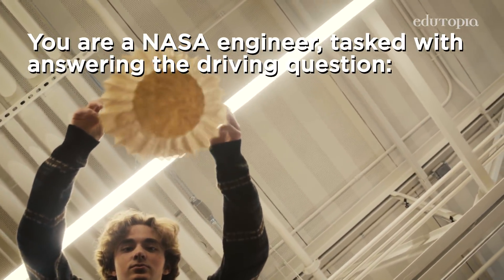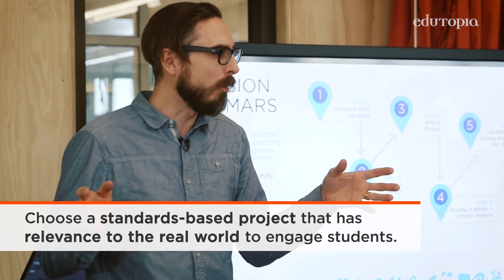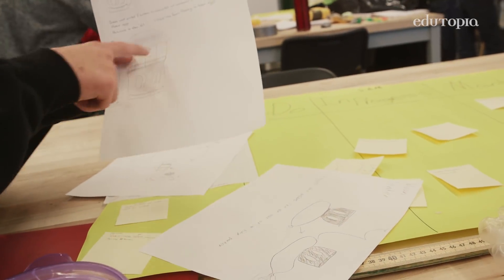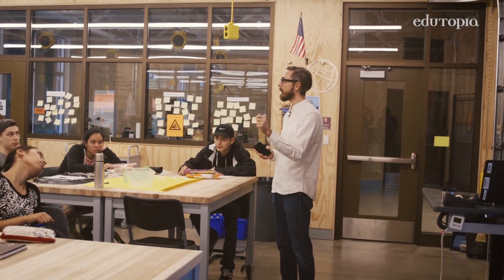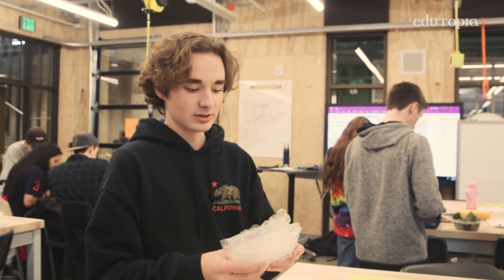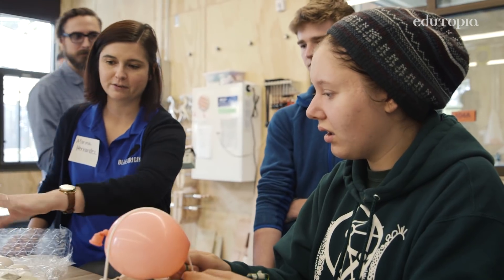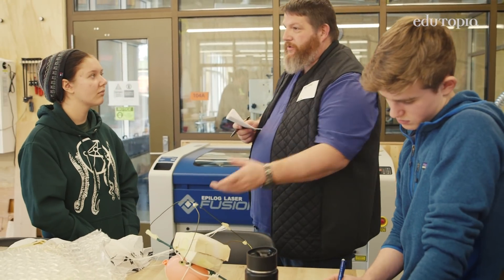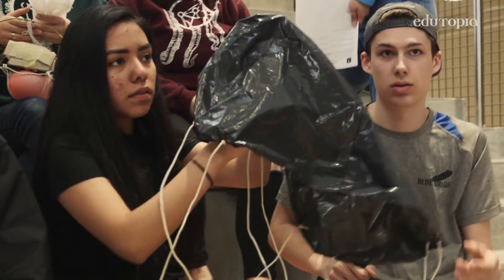Projects That Work: Mission to Mars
Physics students assume the role of aerospace engineers to explore the real-world problem of how to land a rover on Mars.